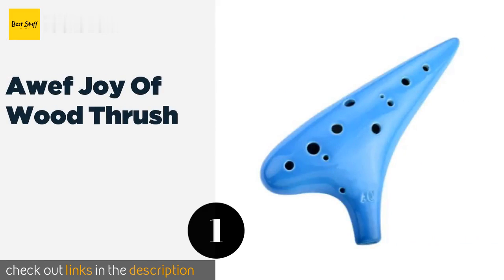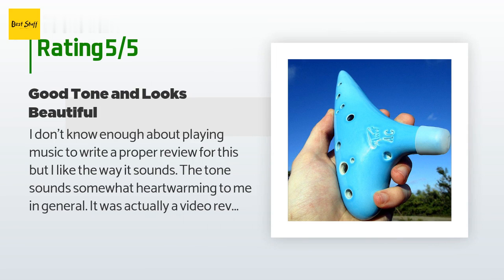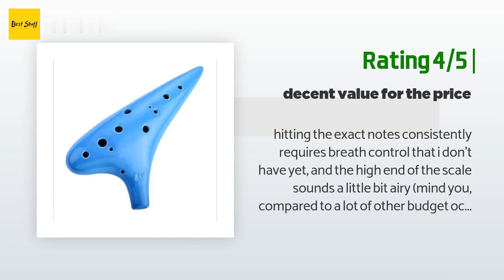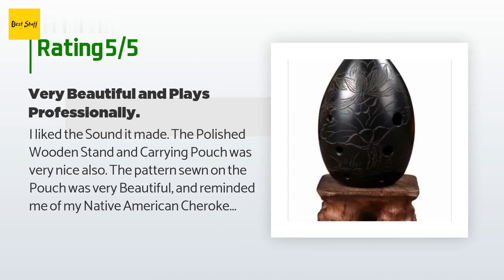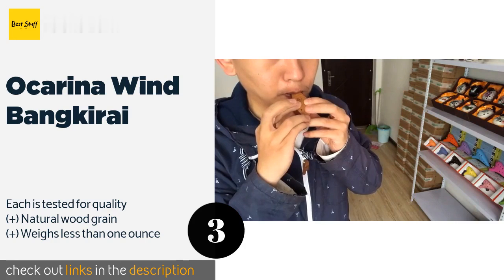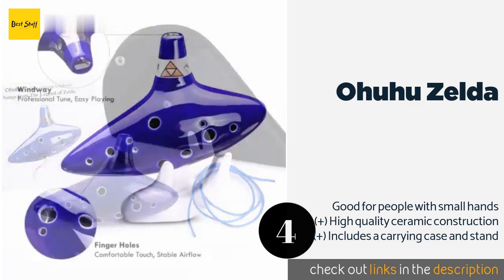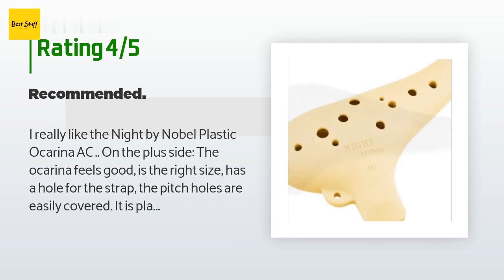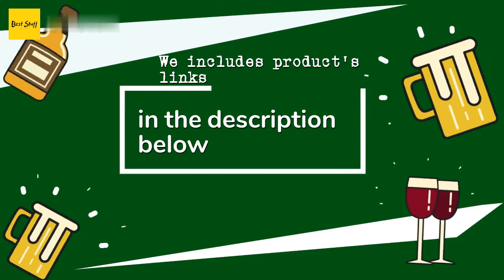🌵5 Best Ocarinas 2020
1 - Awef Joy Of Wood Thrush:
✅ Amazon US
🌏 Amazon International

2 - Semli Xun:
✅ Amazon US
🌏 Amazon International

3 - Ocarina Wind Bangkirai:
✅ Amazon US
🌏 Amazon International

4 - Ohuhu Zelda:
✅ Amazon US
🌏 Amazon International

5 - Night By Noble Plastic:
✅ Amazon US
🌏 Amazon International